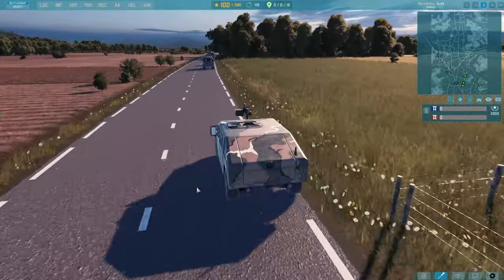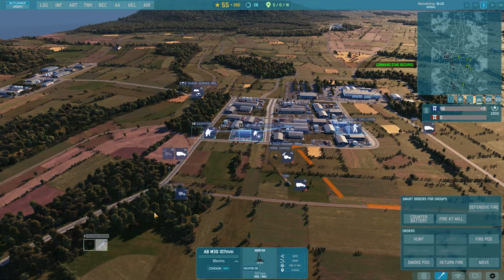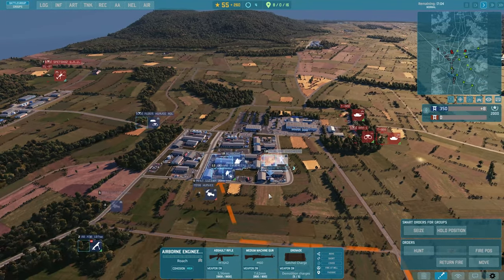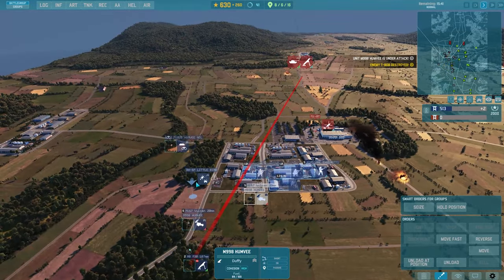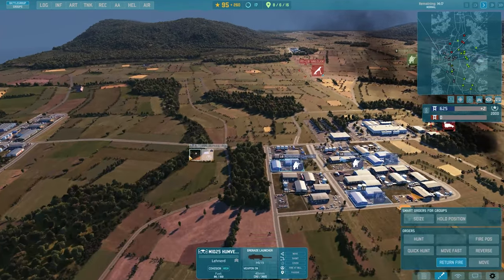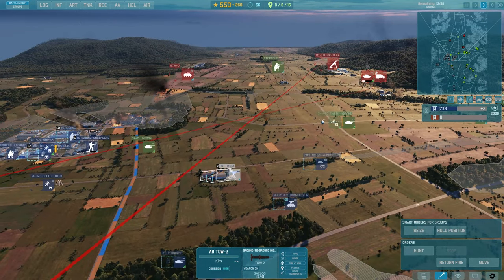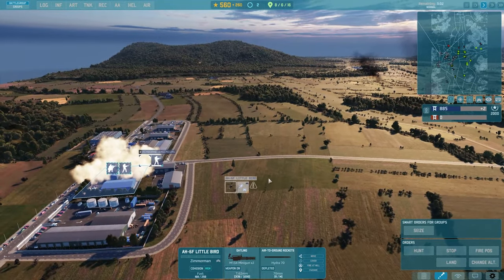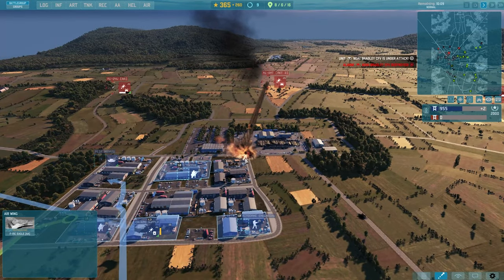NEW NATIONS & UNITS for this COLD WAR RTS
Today we take a look at what is ahead for WARNO, in the next 2 updates, with new units and nations as well as take a quick peek at their latest update, which added 1 new Soviet and 1 new NATO Airborne division.

TIMESTAMPS

00:00 Intro to video
00:20 82nd Airborne overview
01:16 New maps
01:35 82nd Airborne overview (cont.)
01:52 Soviet 35th Guards Airborne
03:17 2 Future updates
03:34 British and French teaser
04:06 2 new German divisions
04:38 New West German division overview
07:54 Some teasers regarding Army General
09:45 Commentary ends - US Airborne gameplay

Are you ready to take command?

Deploy into an authentic, expansive, and meticulously researched Cold War real-time strategy game with WARNO. As the spiritual successor to the acclaimed Wargame series, WARNO is the ultimate next-gen World War III battle simulator.

Two years have passed since Gorbachev’s overthrow in a coup by hardline communists, and now, in the dark summer days of 1989, the Cold War finally turns hot. The armies of NATO and Warsaw Pact have deployed in a divided and tense Germany. Conflict is imminent. The only thing left is to wait for the inevitable Warning Order that will begin it all. War is coming home, commanders…

WARNO - Warning Order - lets you command your customized battlegroup and lead hundreds of Cold War-era units to victory on dynamic, tactical battlefields. Choose between the arsenals of NATO or the Warsaw Pact, and fight across a multitude of solo and online modes against challenging AI or human opponents in massive 10v10 battles. Show your mettle as a strategic commander in the turn-based Army General campaigns depicting a devastating, techno-thrilling World War III in Western Europe.

Take Command of Your Battlegroup

The Cold War-era armed forces of six nations - aligned to NATO or Warsaw Pact - can be led into a hyper-detailed World War III: U.S., West Germany, United Kingdom, and France square off against the Soviet Union and East Germany. From conscripts and main battle tanks to mobile SAM systems, self-propelled artillery, scout helicopters, strike aircraft, and fast interceptors, each WARNO nation has its unique arsenal of vehicles, planes, and soldiers.
More than 600 different military units are featured, such as the mighty M1A1 Abrams, the British MCV-80 Warrior, French Gazelle scout helicopters, German Leopard tanks, Spetsnaz special forces, SU-25 Frogfoot, the East German KPz T-55AM2 or Mil Mi-24 Hind helicopter gunships. In the Armory, each unit can be inspected and compared in detail.
An array of famous military formations and brigades, each with their unique identity, act as the parent division of your personal battlegroup. Use the units available, choose your economy of forces, and customize your troops in WARNO’s enhanced battlegroup building system.

A New Dimension to War

Experience 4 massive turn-based strategic Army General campaigns centered on the NATO’s CENTAG and Warsaw Pact’s Central Group of Forces area of responsibility in 1989, placing you right in the heart of the war near the infamous Fulda Gap.
The Army General campaigns let you command hundreds of units and military formations, down to the platoon level, including the U.S. 11th Armored Cavalry Regiment and 3rd Armored Division, West German 5. Panzerdivision, Soviet 79th Guards Tank Division and 27th Guards Motor Rifle Division, and the East German 7. Panzerdivision.
New scripted Operations will allow you to undertake daring tactical combat missions that tell captivating stories of an all-too-real conflict.